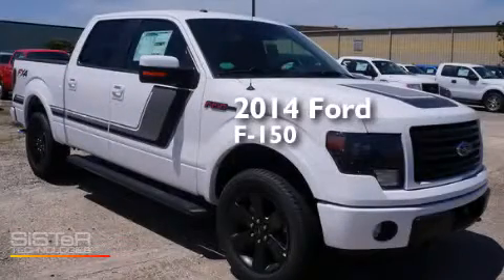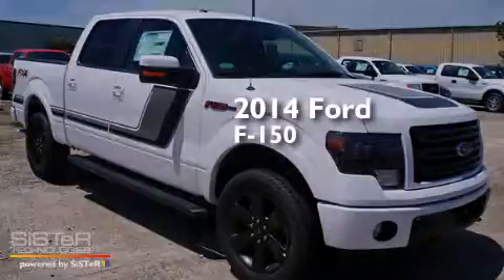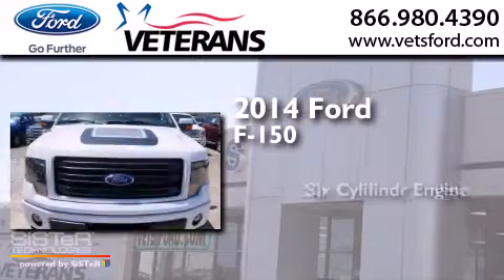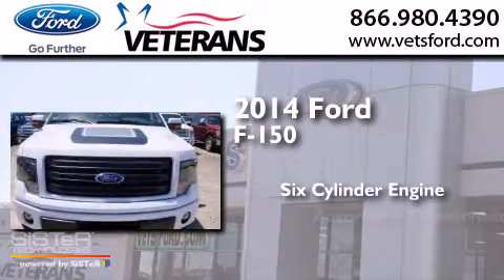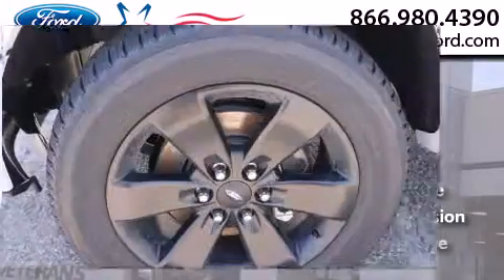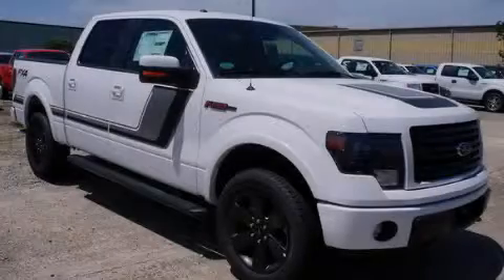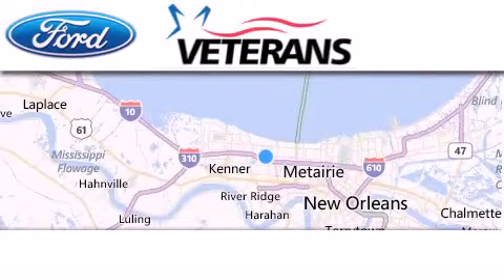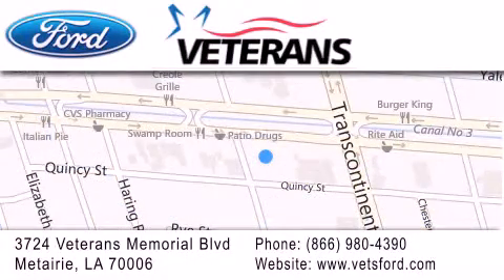2014 Ford F-150 Baton Rouge LA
We have been honored to serve the Metairie LA area , we promise that your experience at our dealership will exceed your expectations ! Year : 2014 Make : Ford Model : F-150 Engine : 3.5L V-6 cyl Trans . : 6 speed automatic Exterior : Oxford White Miles : 11 Interior : Black Stock : 31080 Veterans Ford 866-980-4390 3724 Veterans Memorial Blvd Metairie , LA 70002